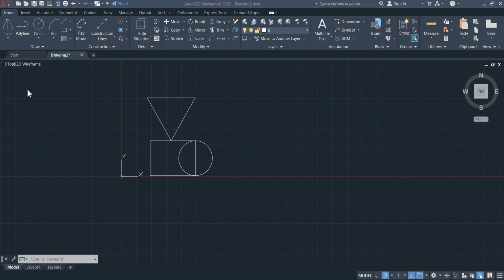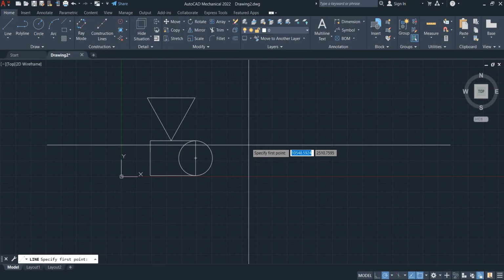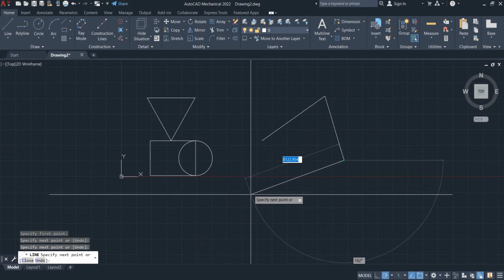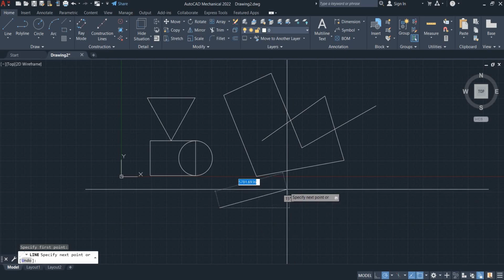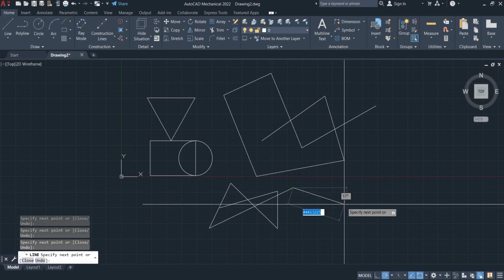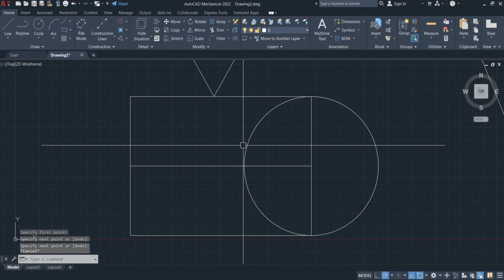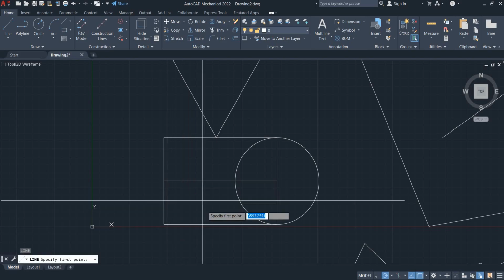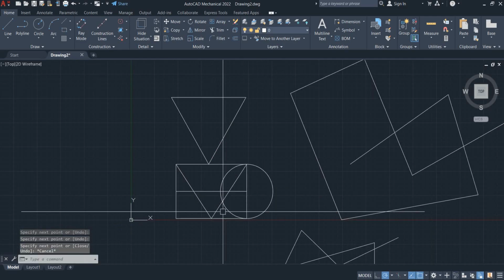Line Command, Draw Commands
AutoCAD Learning with Draft with Passion